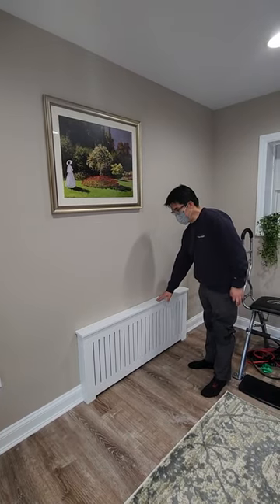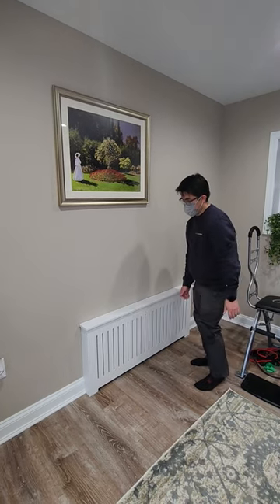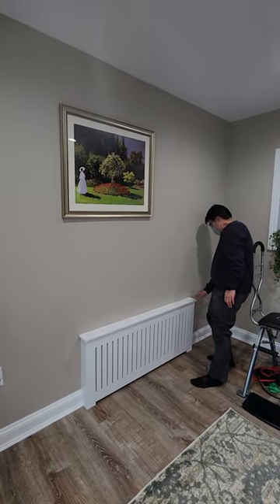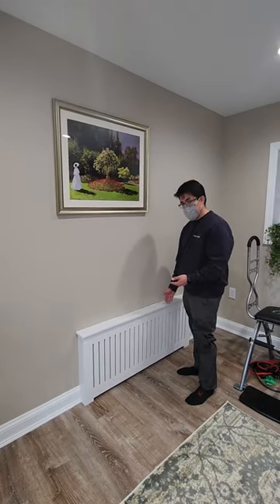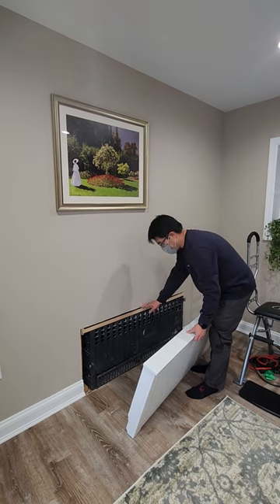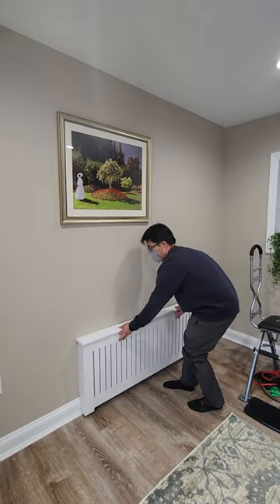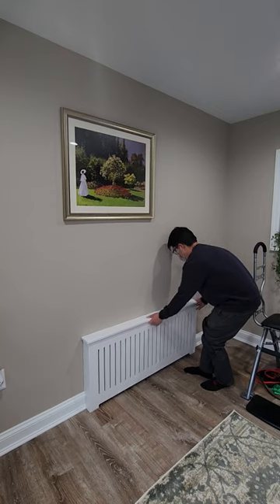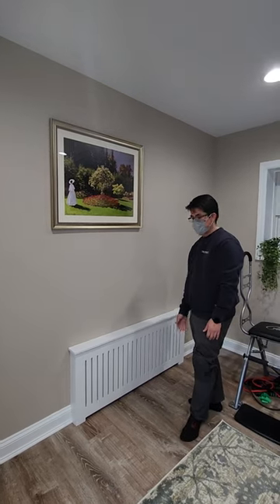Custom Radiator Cover installation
This video shows what a professionally installed radiator cover looks like and how it is secured.  It an be easily removed for any reason but secure enough to not tip over and fall.